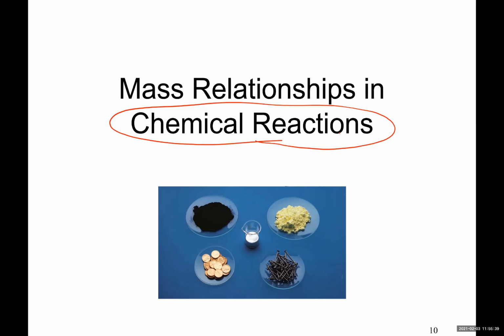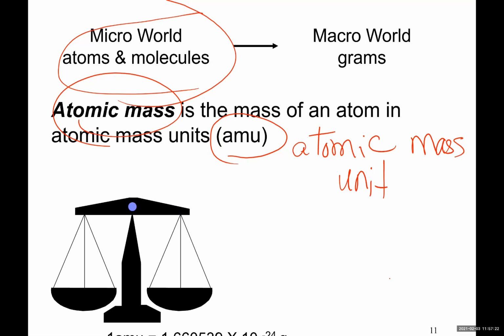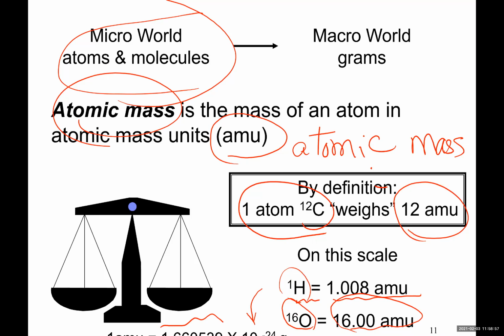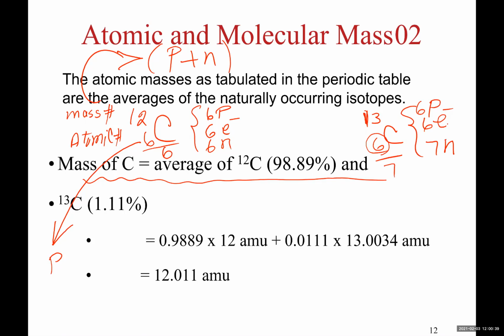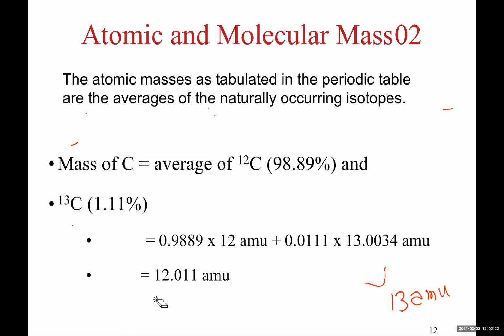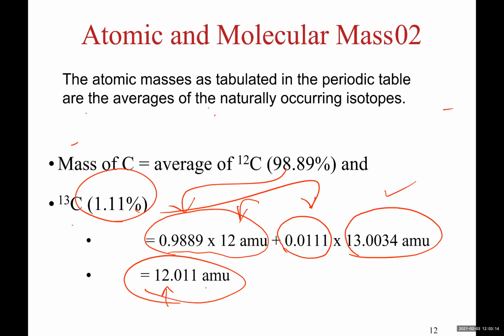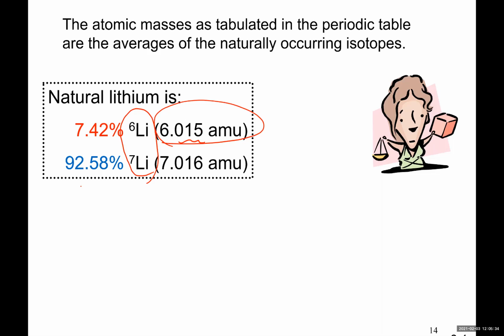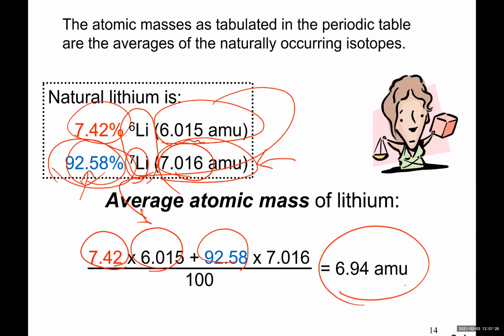Molar Mass Calculations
1A.3.3.0,10-14
This video is prepared by Dr. Divan Fard for Chem 1A offered at Shasta College, Redding, Ca. It discusses Mass Relationships in Chemical Reactions. The material is based on Ch3 of Chemistry, McMurry, J., Fay, R.C, 2004, Chemistry, (Fifth Edition) ISBN 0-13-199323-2 New Jersey 07458: Pearson/Prentice Hal. It is recommended for students to purchase this book, study, and do inside chapter problems to better understand the concepts. Some material is from Fundamentals of General, Organic and Biochemistry, McMurry and Castellion, Publisher: Prentice-Hall; 5th edition, ISBN: 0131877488. Some of the Learning Checks are coming from “General, Organic, and Biological Chemistry” by Karen C. Timberlake, publisher: Pearson; ISBN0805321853.